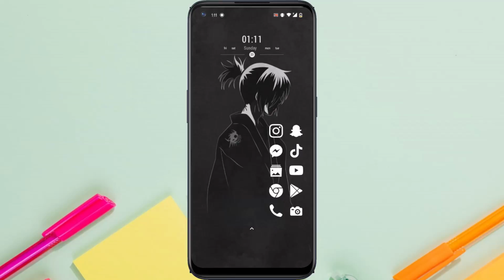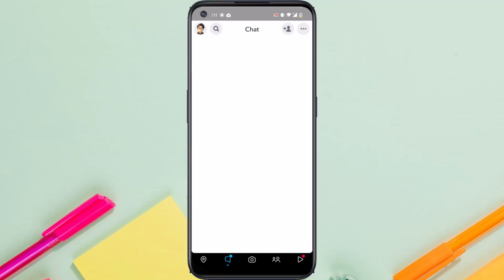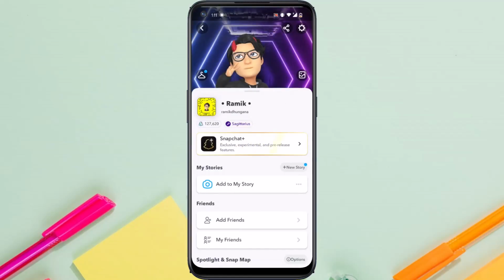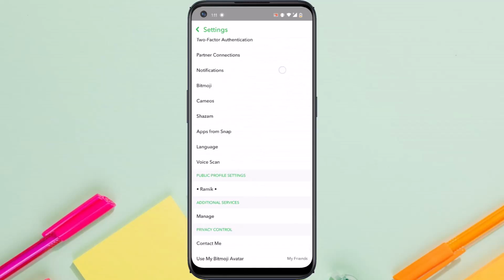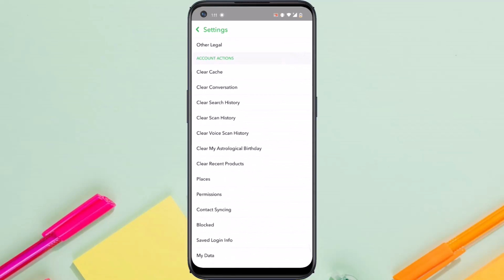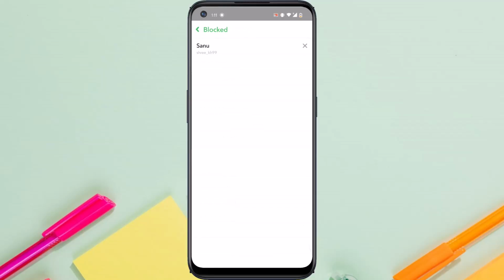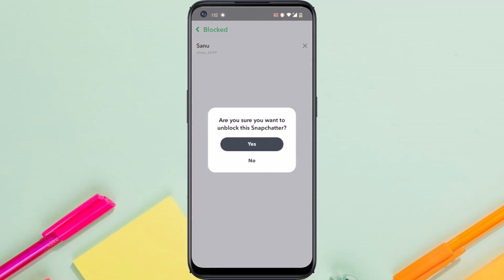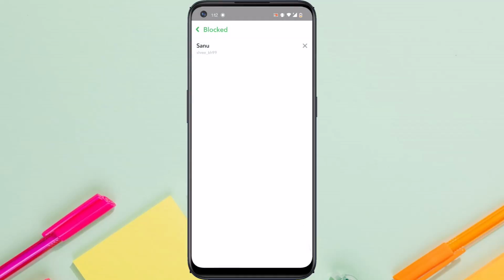How to Unblock Someone on Snapchat | 2022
In this tutorial, I will guide you on How to Unblock Someone on Snapchat.